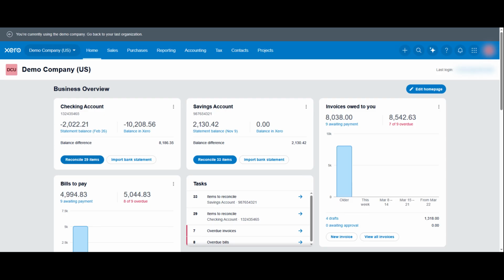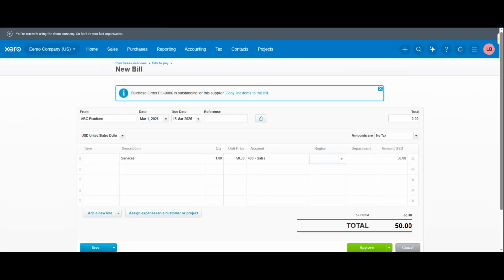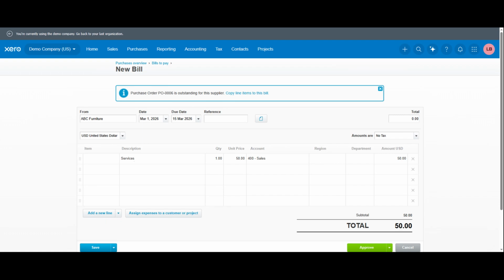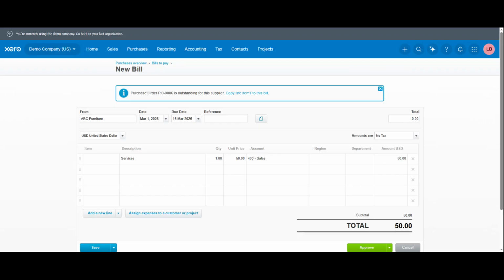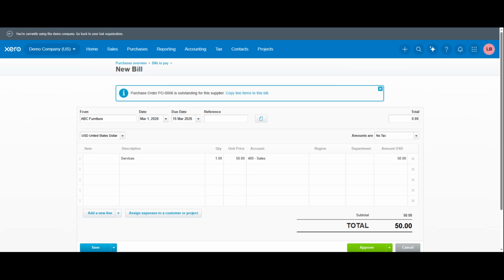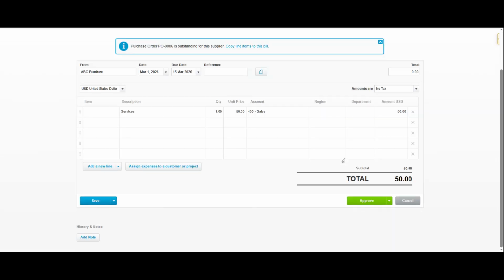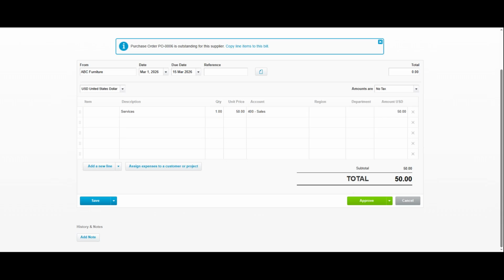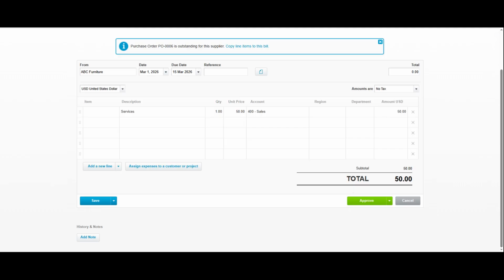How To Record Purchase Invoices And Their Impacts On Accounts In Xero (2026 Easy Guide)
Learn how to record purchase invoices (bills) in Xero and understand their impact on your Profit & Loss and Balance Sheet using double-entry bookkeeping.
Follow this step-by-step tutorial to accurately manage expenses and liabilities in Xero.

Timestamps:
0:00 Introduction
0:33 Navigate to Bills in Xero
1:20 Enter Bill Details Correctly
2:27 How Bills Impact Your Accounts
3:00 Outro